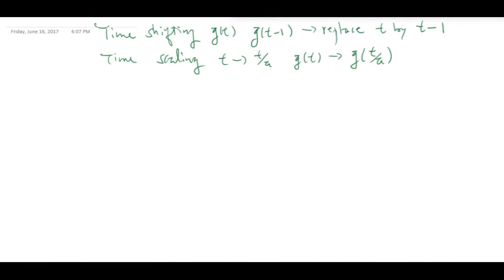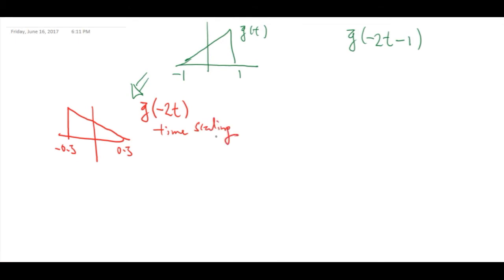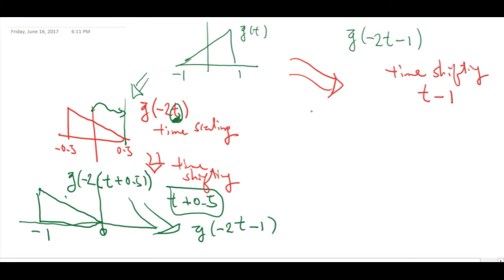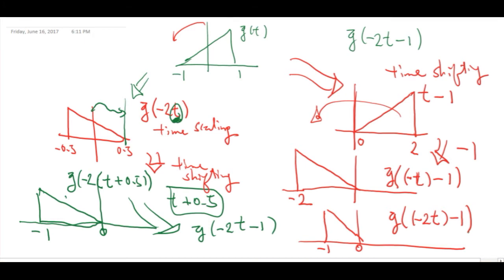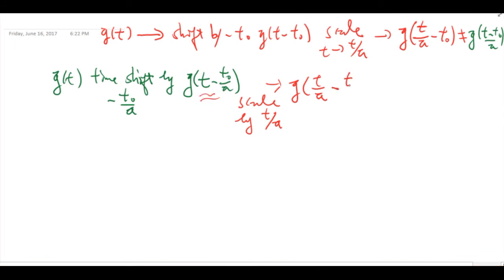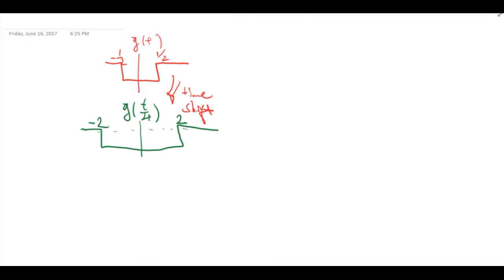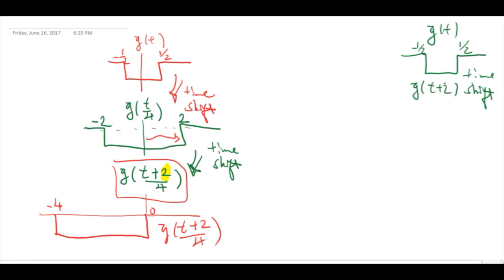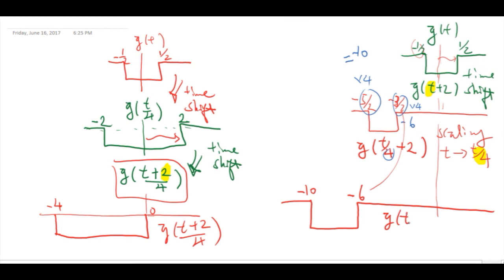EE3210 S&S Week_1_part 2